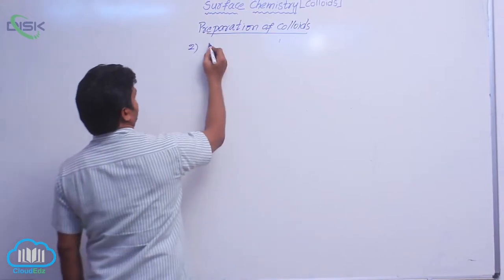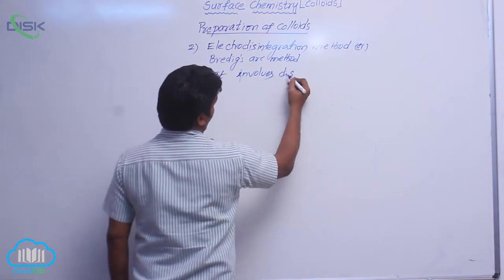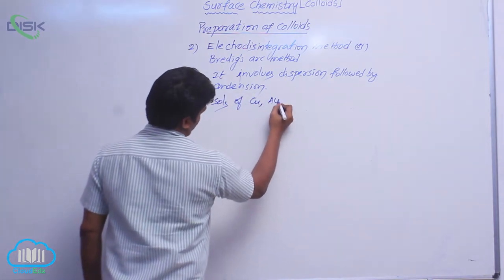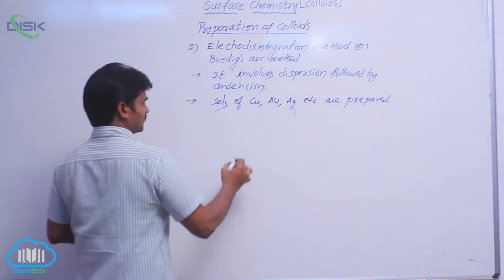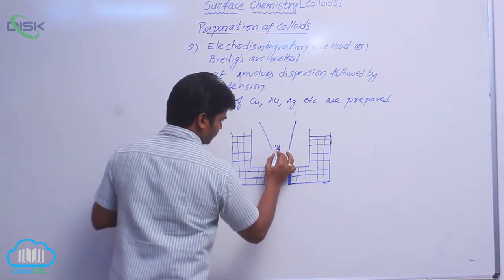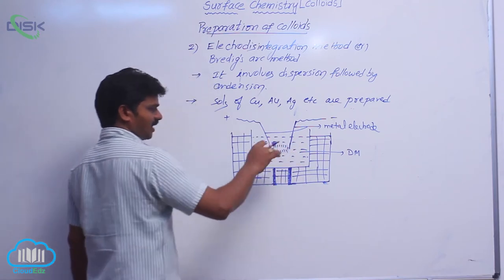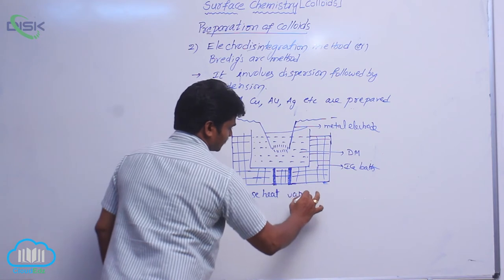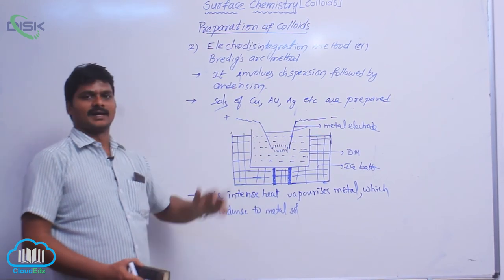Classification of Colloids || Preparation of Colloids 2 || Disk Telangana